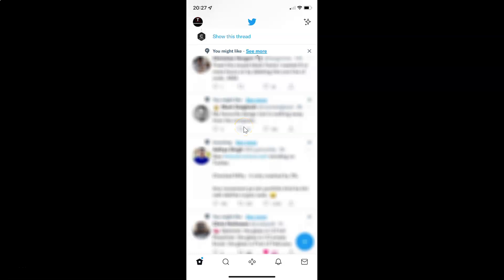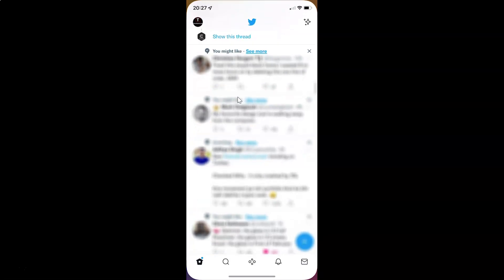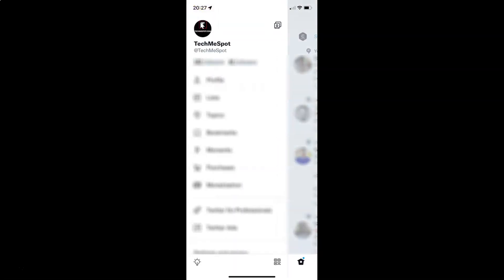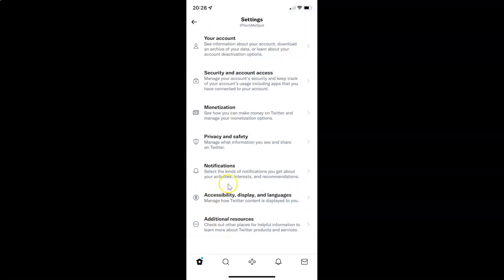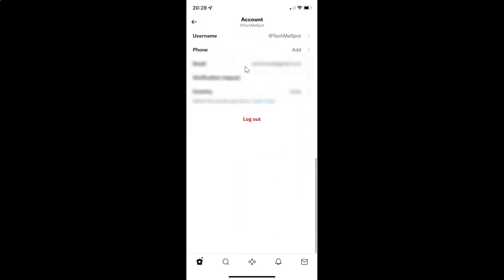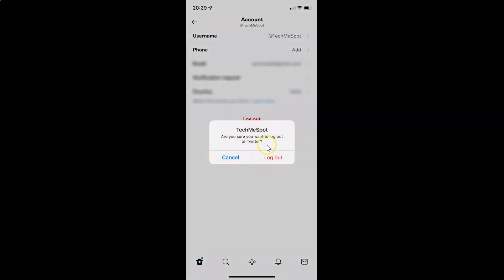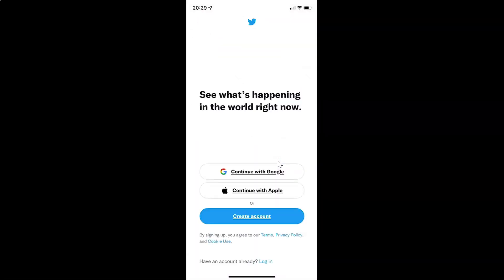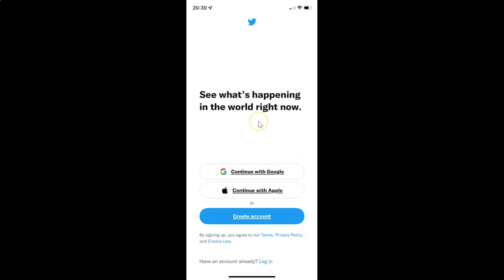How to Log Out of the Twitter app on an iPhone?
Hi guys, In this Video, I will show you "How to Log Out of the Twitter app on an iPhone."